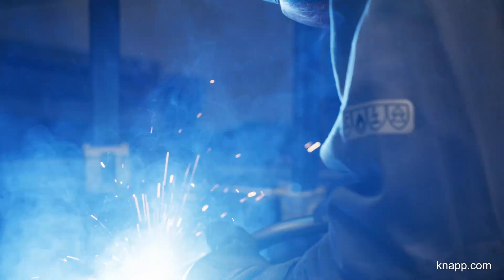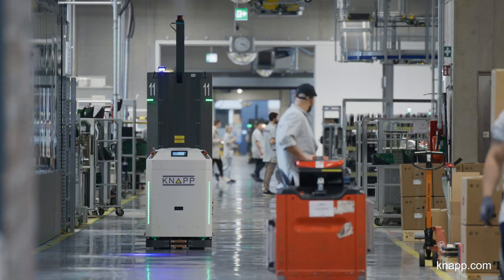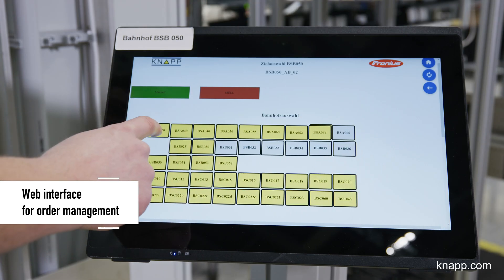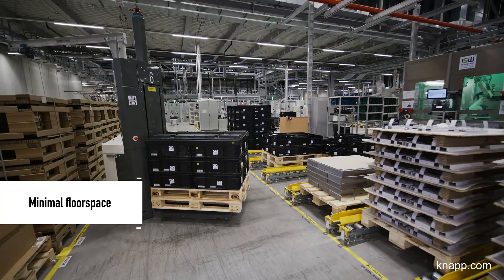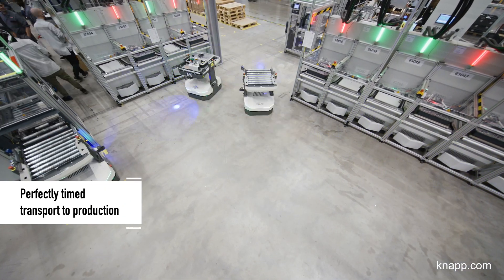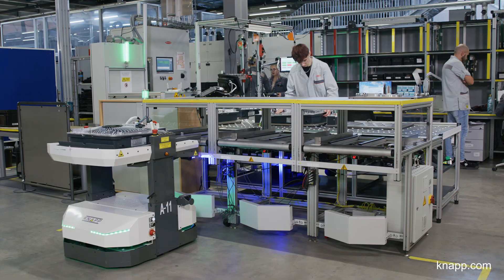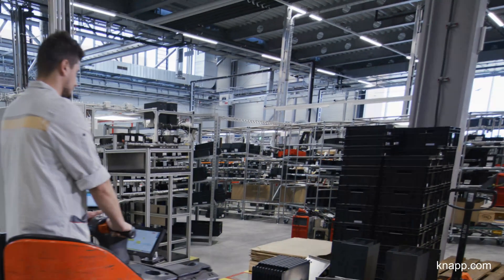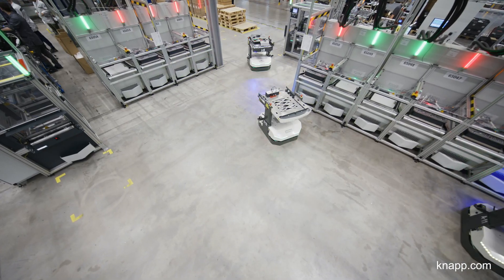KNAPP – Our AGV forklift Open Shuttle Fork at Fronius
Fronius manufactures industrial welding systems, inverters for photovoltaic systems and battery charging for industrial trucks at their Sattledt location. On about 753,000 ft² manufacturing area Fronius relies on a fleet of AGV forklift for pallet transport. 16 Open Shuttle Fork robots form the connecting link between goods-in, the production cells and goods-out.  In addition, 11 Open Shuttles are used for the timed transport of inverters.